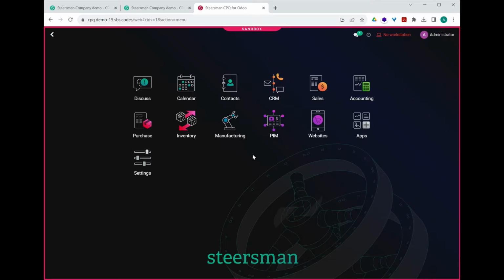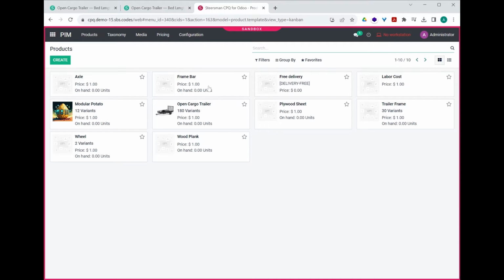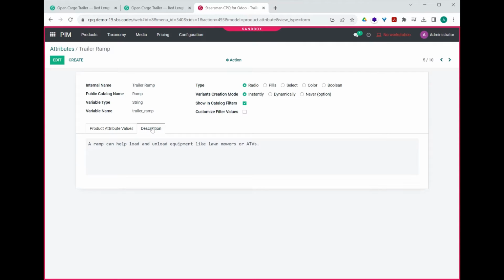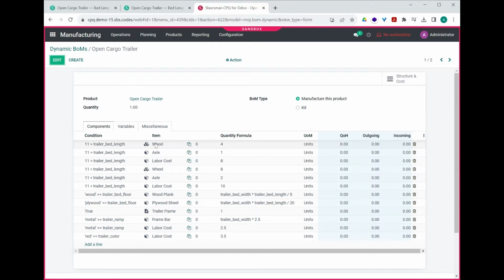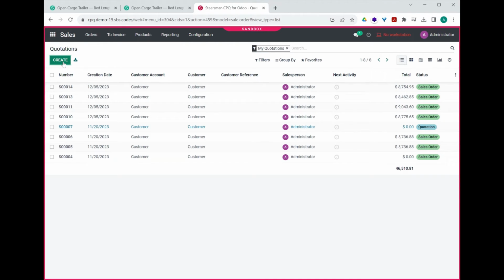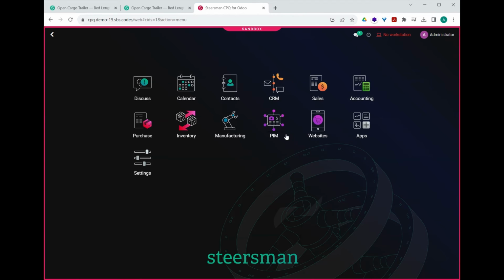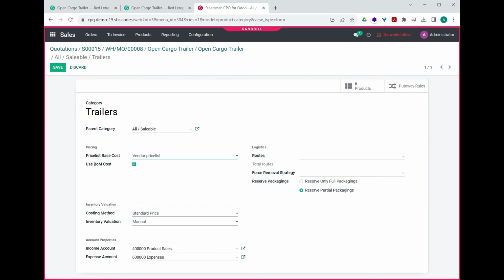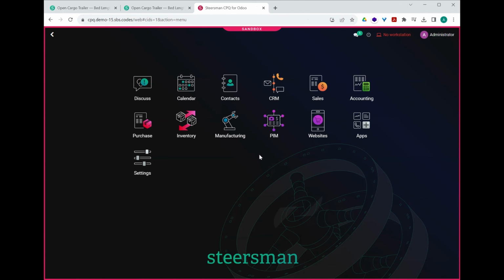Steersman Odoo CPQ (configure, price, quote) detailed demo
Steersman provides a set of modules that combine to make a powerful CPQ functionality for Odoo.